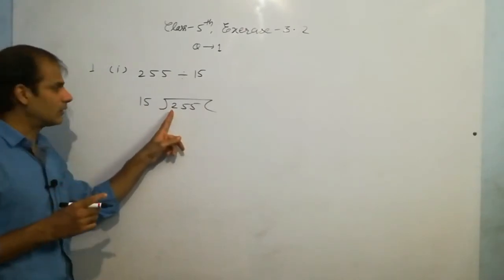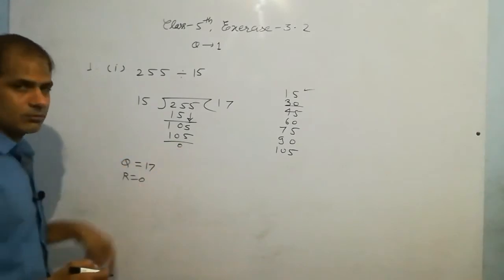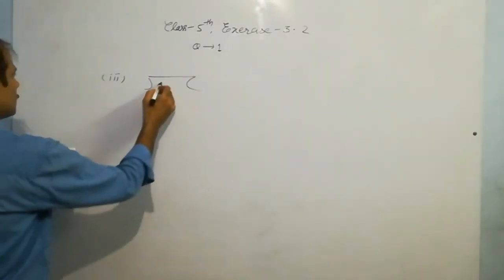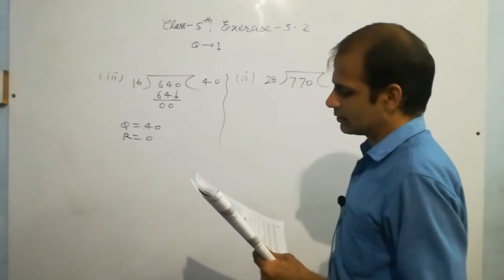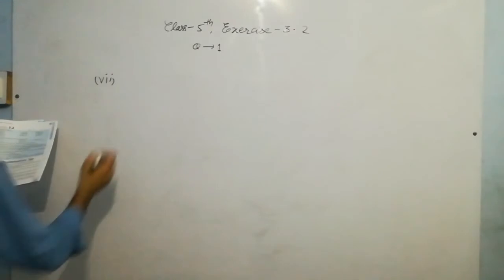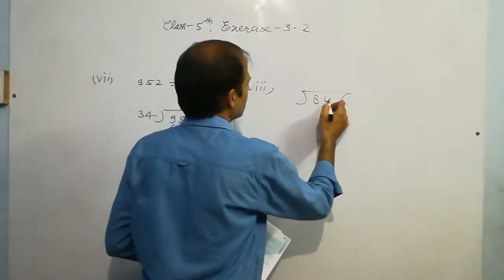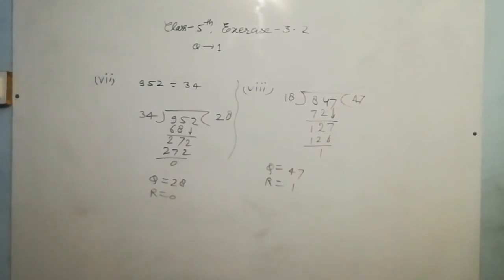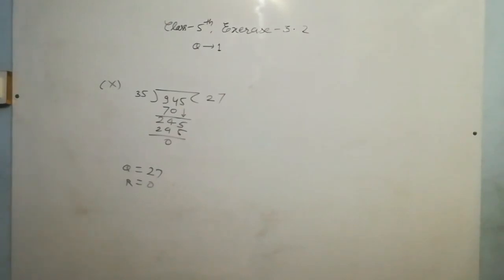Class 5 Exercise 3.2 Question 1